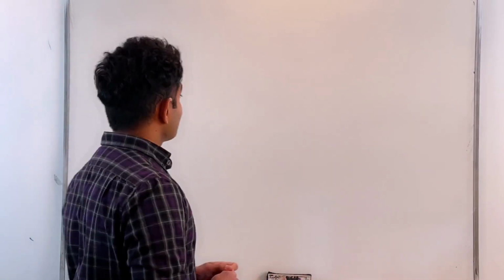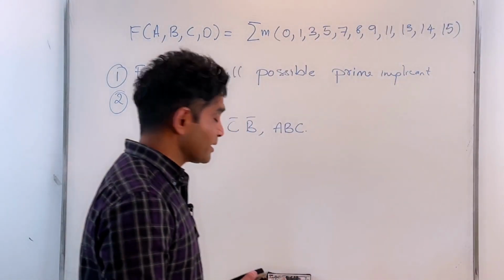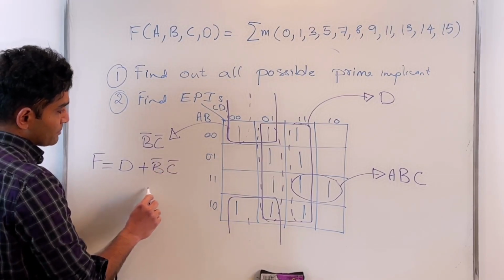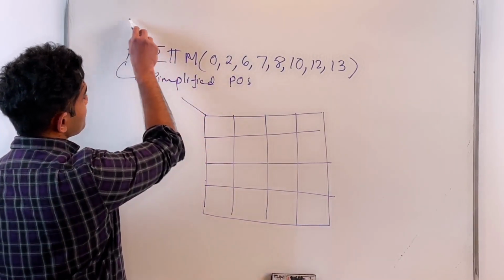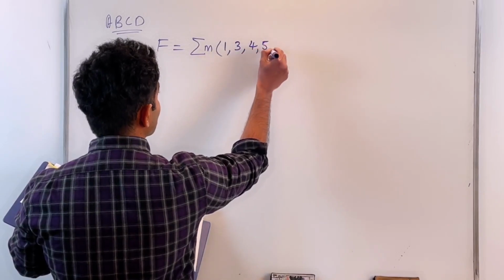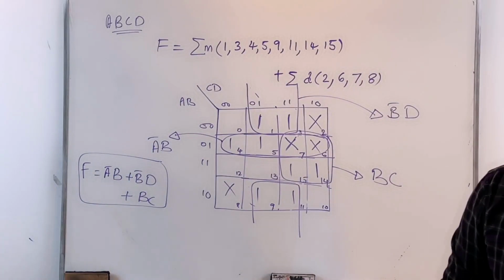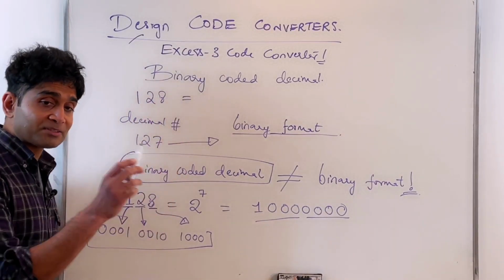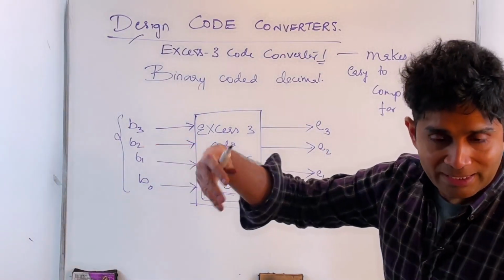ELE 250 lec 10 K maps concluded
This lecture concludes our discussion on K-maps. In this lecture, we discussed obtaining simplified product of sums expressions directly from the K-maps, followed by the discussion of don't care terms in a K-map and how to use these to our advantage in the simplification of functions. Code converters were briefly discussed. Applications of the techniques learnt will form the subject of the next few lectures.